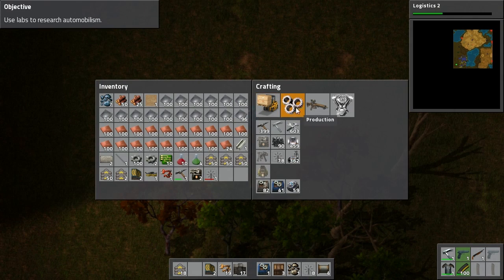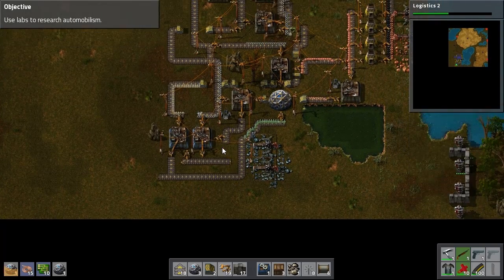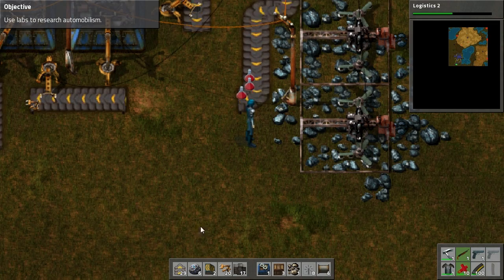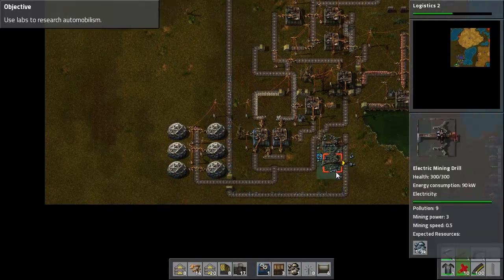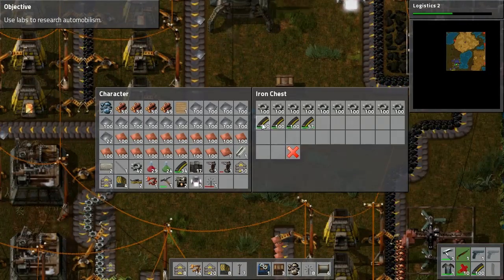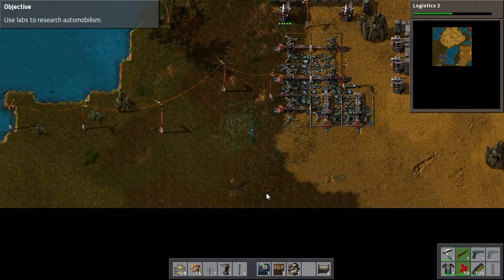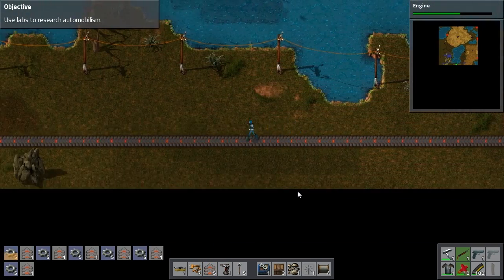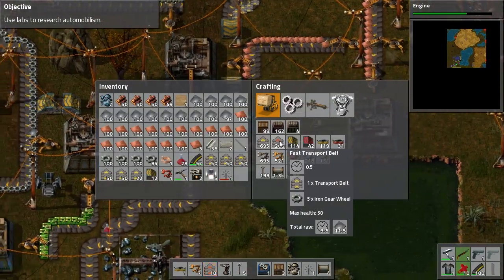Factorio - [Part 5] - Laboratory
Today you watch Biddiss try to master the mind blowing automation bomb that is Factorio. He will find a way to make the most unnecessarily complex contraption of his dreams, while also fending off against the hoards of aliens who don't really like him.